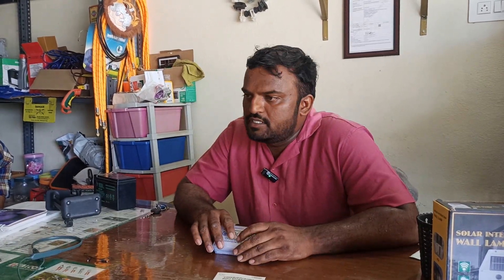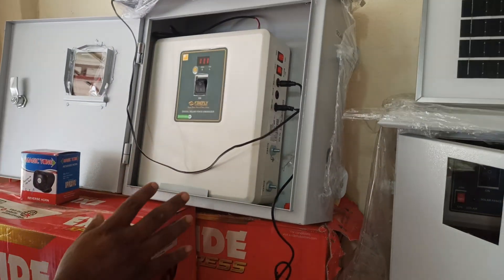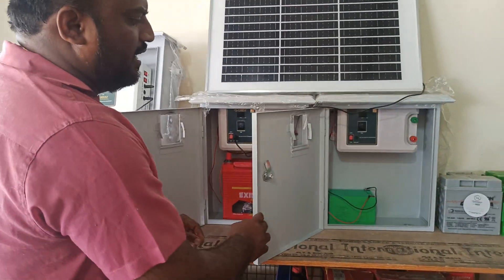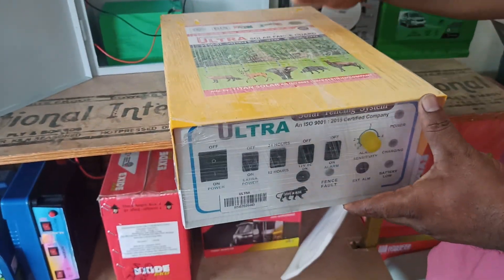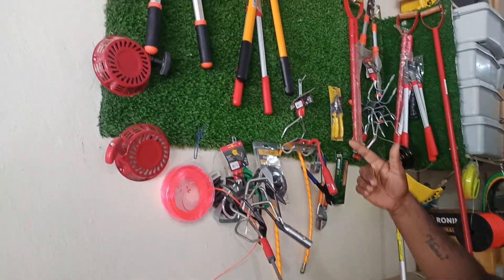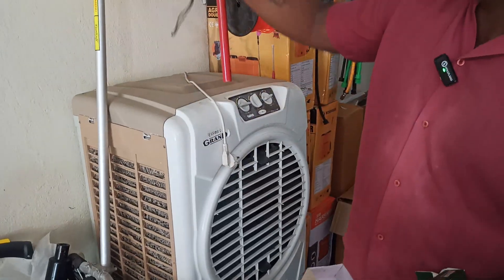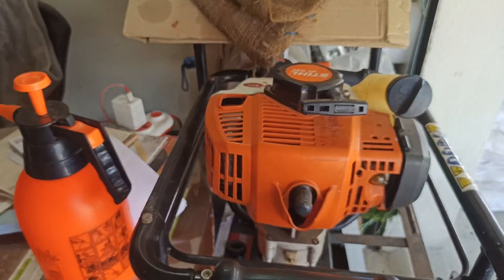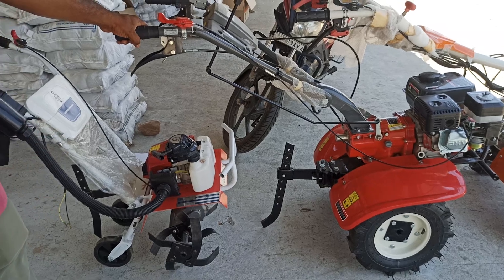All about Vamsi Krishna Argo Enterprises,venkatagiri,ph:9986966122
All about Vamsi Krishna Argo Enter prises,venkatagiri,ph:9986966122

Learn all about Vamsi Krishna Argo Enterprises in Venkatagiri! This vlog showcases the services and offerings of Vamsi Krishna Argo Enterprises.
All about Vamsi Krishna Argo Enter prises,venkatagiri,
In this video, we reveal the truth about solar fencing for farmers. Find out if solar fencing is the right choice for your agricultural needs!
Revealing the truth about solar fencing for farmers
OrganicFarming (if relevant)
IndiaFarming (or your specific country/region)